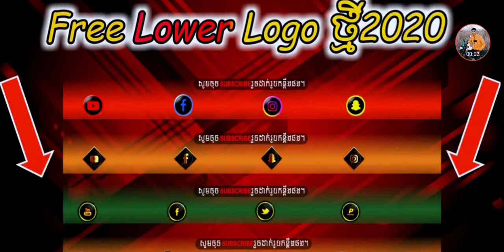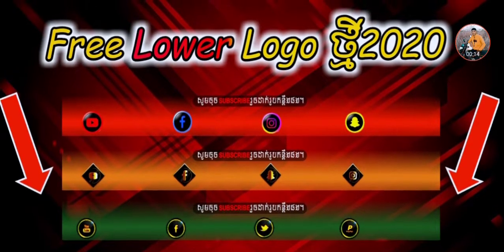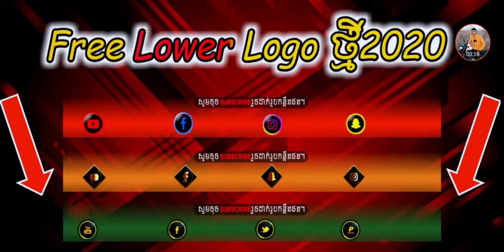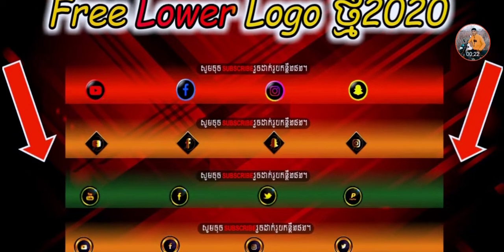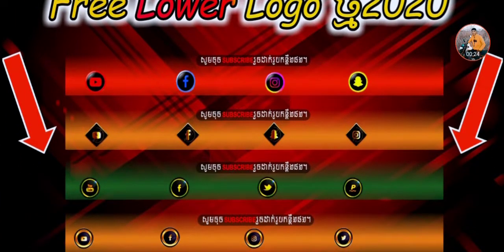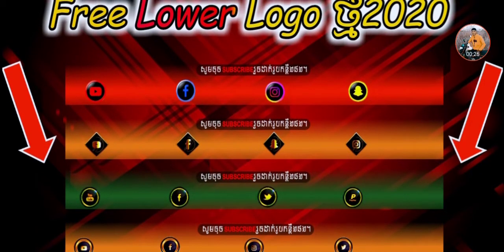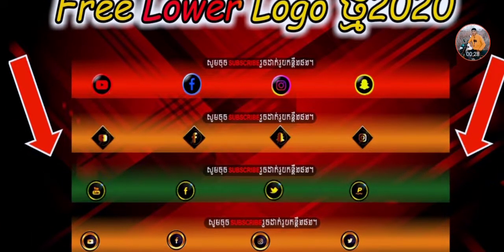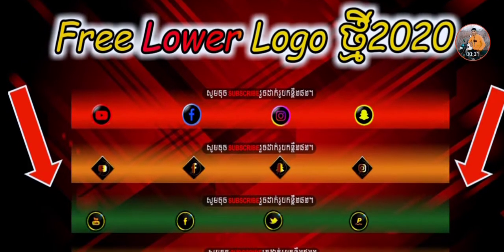Free Lower Logo ថ្មី2020 💥 Chhin 😍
ចុចទីនេះ Link Download Logo ថ្មី2020